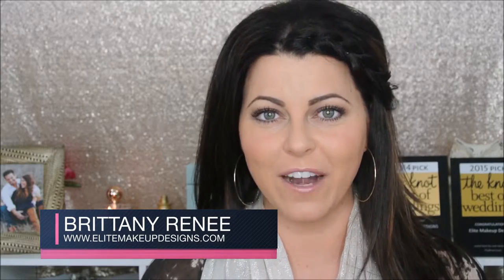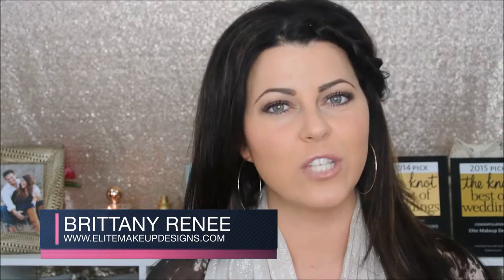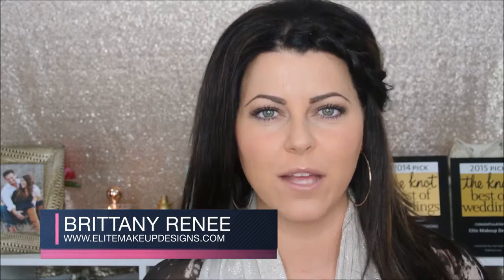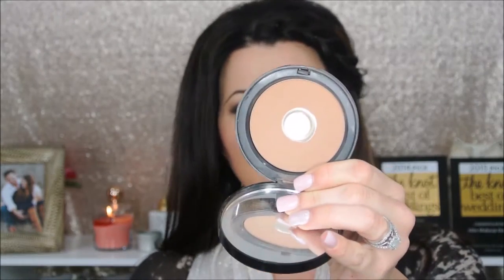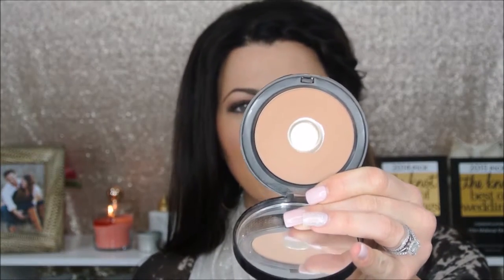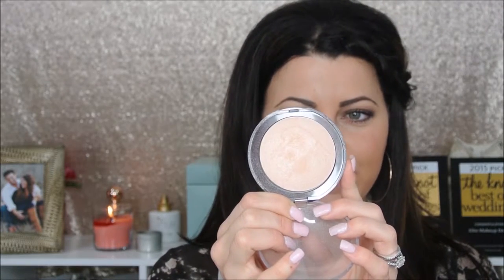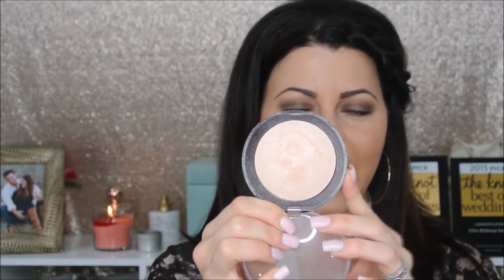How To: Powder Contour and Highlight | Easy Everyday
In this tutorial I show you the steps to do easy powder contouring and highlighting for everyday makeup use. It may be a lengthier video but the tips and tricks I speak about through the whole video will really help you to achieve the perfect look!

As a makeup artist I frequently hear from clients how they watch all these cream contouring videos, try to achieve the look and end up looking like hot messes after. To achieve that Kim Kardashian style contour and highlight you do not have to use thick, heavy cream- this can be achieved by using powder!

This also gives you a more natural, chiseled cheek look on and off the camera.

Fan Brush:
High end
Lower end

Great Bronzer Options:

Bobbi Brown Golden Light or they have Medium and dark and many more

For those of you looking for amazing brushes that are exactly like MAC brushes but cheaper here is the link They are AMAZ